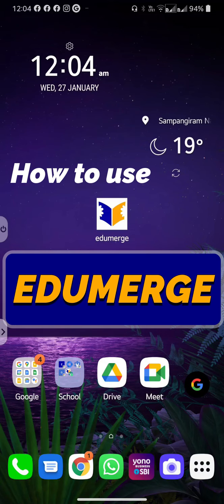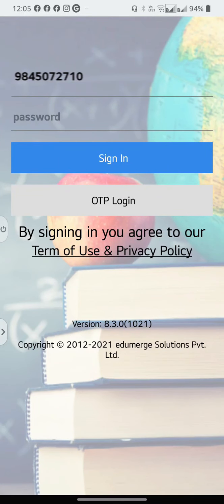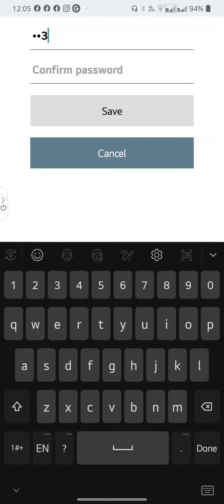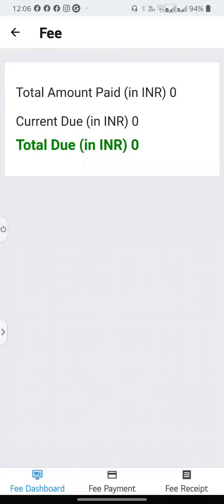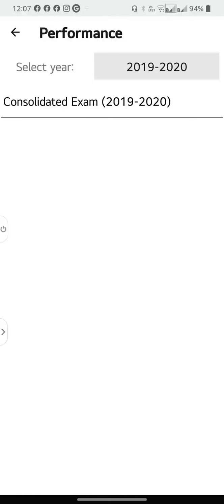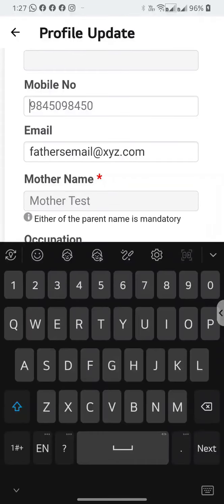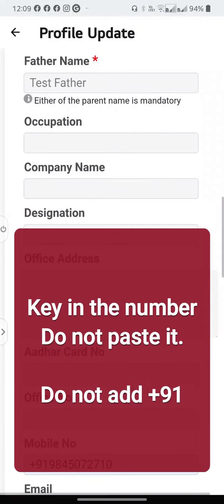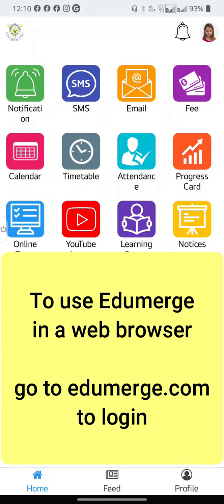How to use Edumerge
Edumerge allows parents to keep track of school communications, their child's progress and pay fees online.
- download and login to the app
- reset the password
- view school communication
- view attendance, timetable, calendar, report card
- pay fees online
- update parent contact numbers and email

Edumerge can also be logged into in a web browser